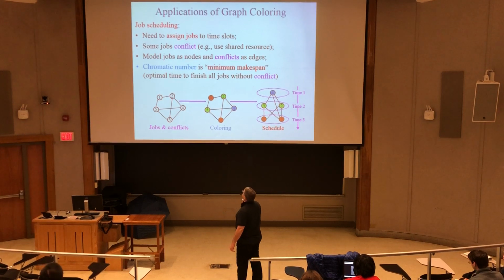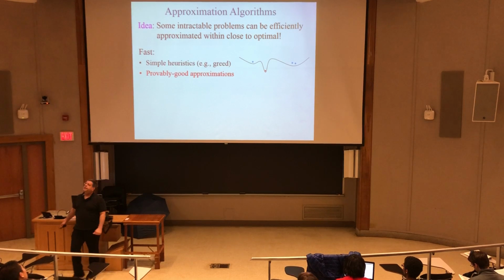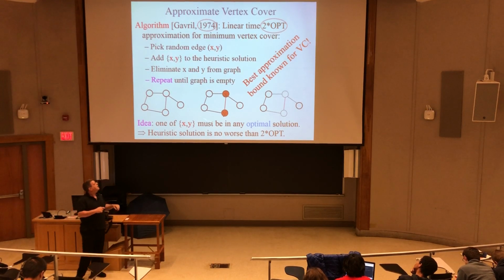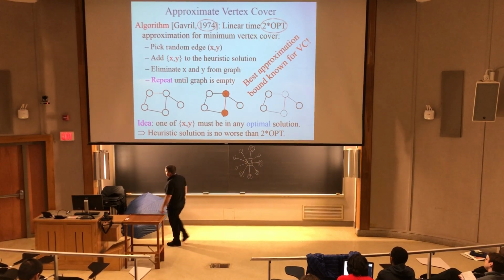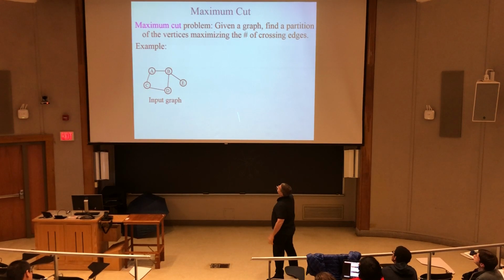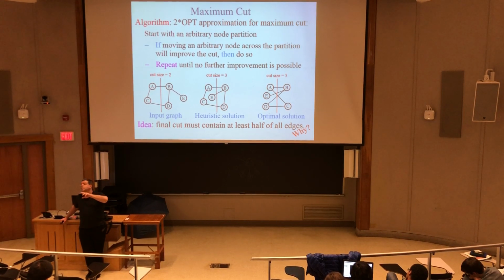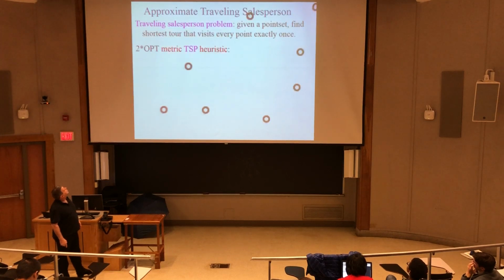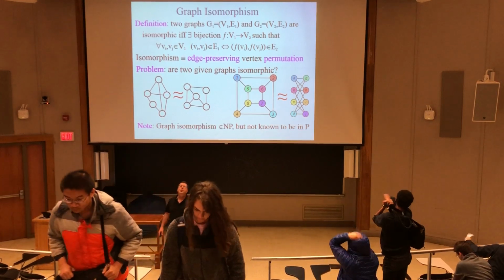Theory of Computation (CS3102), Lecture 26, Professor Gabriel Robins, Spring 2018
Specific topics covered in this lecture: graph coloring applications, job scheduling, register allocation, non-approximability, solving large instances, SAT solvers, approximation schemes, provably-good heuristics, local vs global minima, "wishful thinking" approaches, minimum vertex covers, 2*OPT approximation for minimum vertex covers, worst-case vs. average-case behaviors, heuristic variations, counter-examples, bound-preserving meta-heuristics, maximum-cut problem, 2*OPT approximation for maximum cut, 2-OPT swaps and other variations, 2*OPT approximation for metric traveling salesperson tours, triangle inequality, (1+e)*OPT geometric TSP approximation